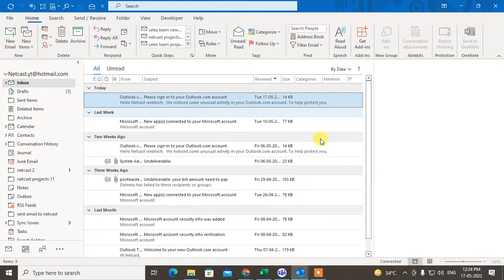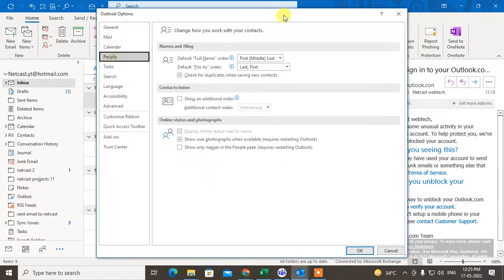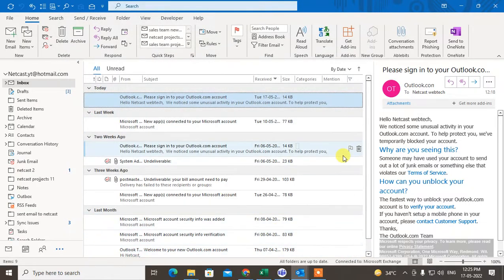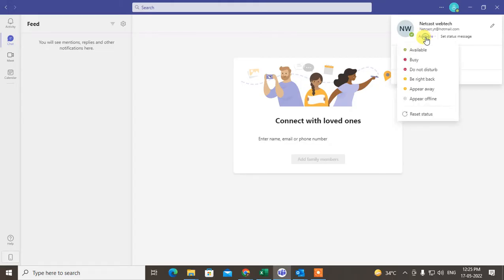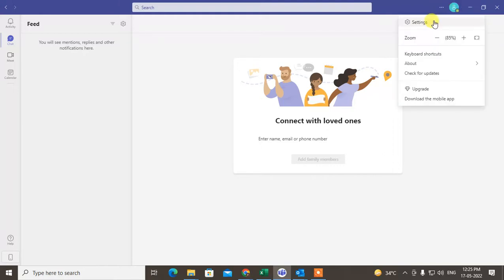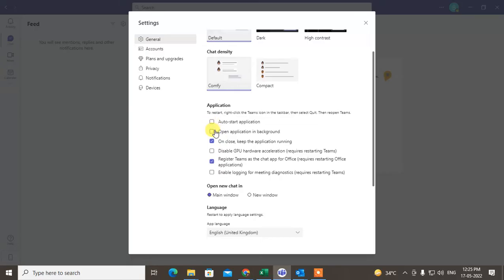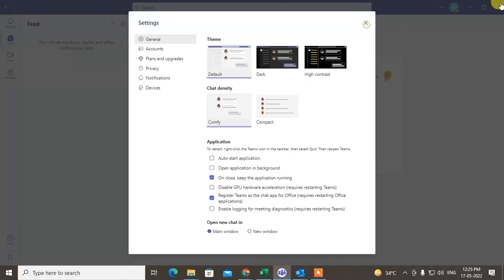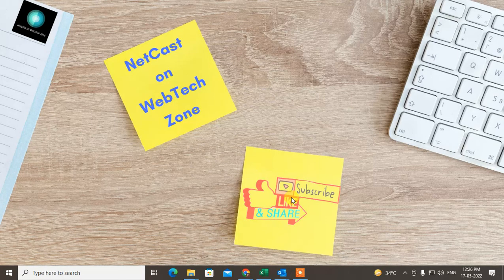Teams Does Not Sync Status With Outlook | How to Sync Microsoft Teams With Outlook Status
This video tutorial, we will learn Teams Does Not Sync Status With Outlook and if in your outlook app teams people or on email id online and offline status not  appear you can Sync Microsoft Teams With Outlook Status.